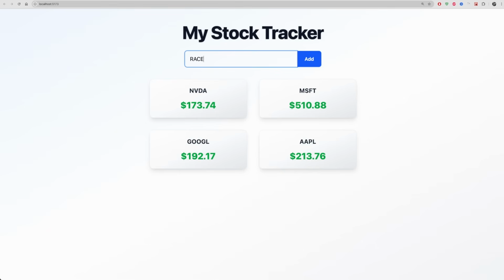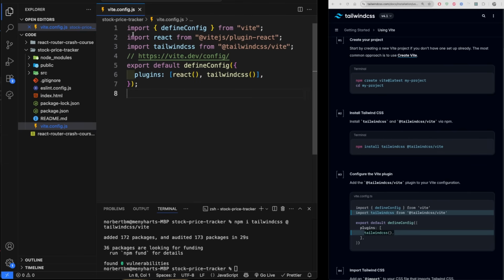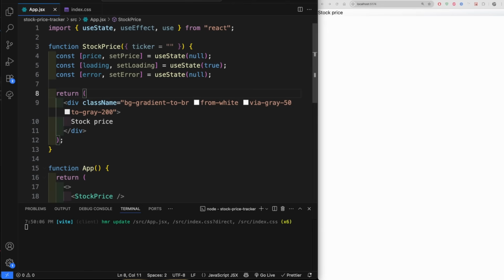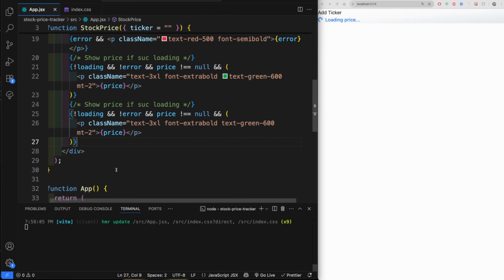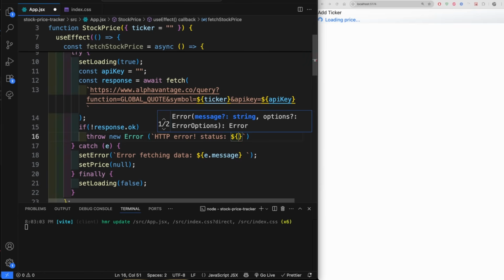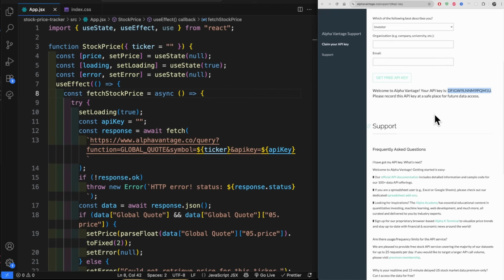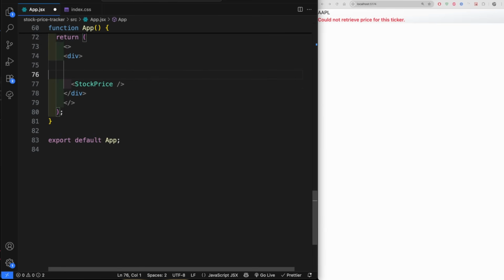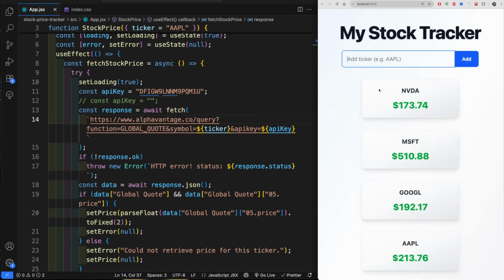Build a Live Stock Price Tracker with React & Tailwind CSS | Real-Time API Project!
Build your own real-time stock market tracker using React, Tailwind CSS, and the Alpha Vantage API. This hands-on project is perfect for developers who want to merge finance + frontend!

🧠 What you’ll learn:

React components and state for live updates
Tailwind styling for responsive UIs
API integration with Alpha Vantage

How to track price changes & trends

📝 Full blog post: [Insert your blog/Substack link]

⏱️ Timestamps

00:00 – Project overview & what we’re building
00:42 – Install React, Vite & Tailwind
01:36 – Tailwind setup walkthrough
03:09 – Creating the app structure
04:13 – Alpha Vantage API setup
05:18 – Building the search component
06:47 – Fetching real-time stock data
08:10 – Displaying price with color indicators
10:02 – UI tweaks with Tailwind
11:05 – Testing multiple stocks
12:36 – Deployment tips
13:01 – What’s next: adding charts, currency, volume
13:25 – Wrap up & subscribe